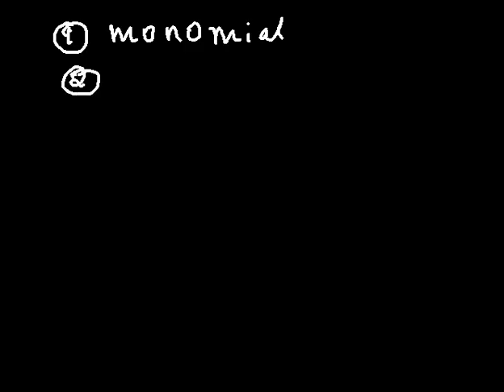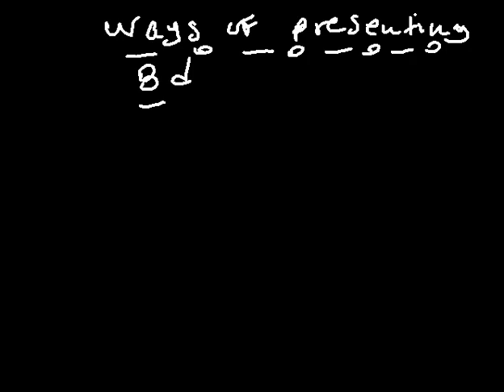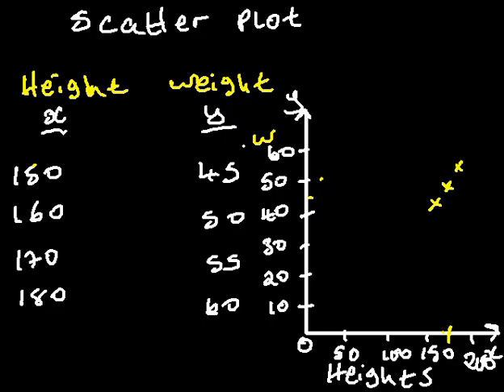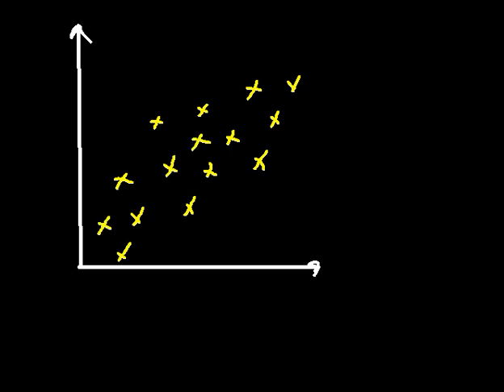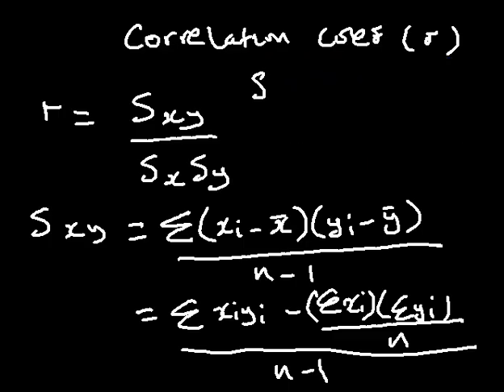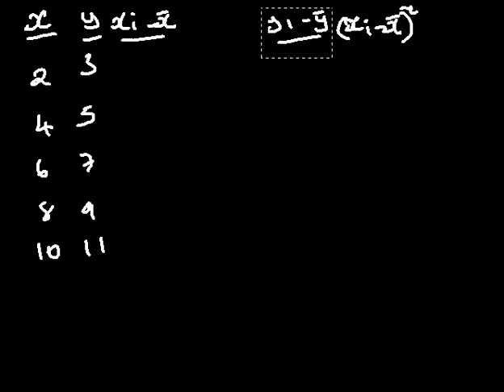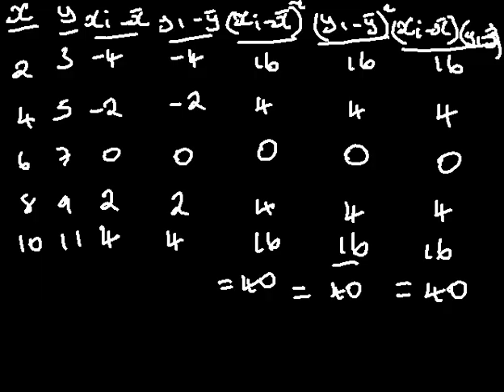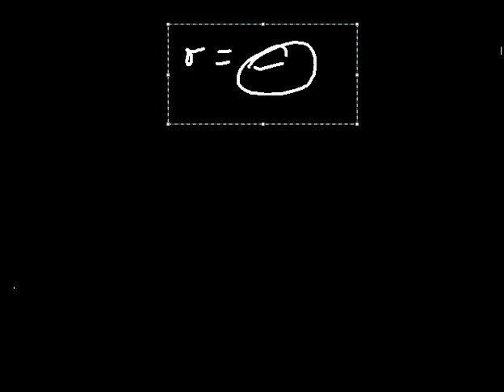HOW TO CALCULATE THE VALUE OF PEARSON CORRELATION COEFFICIENT?